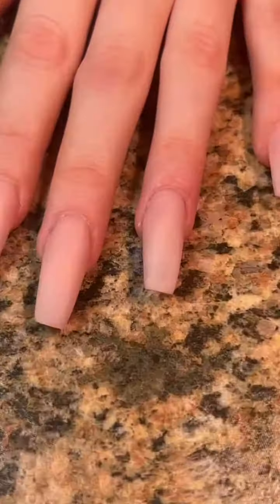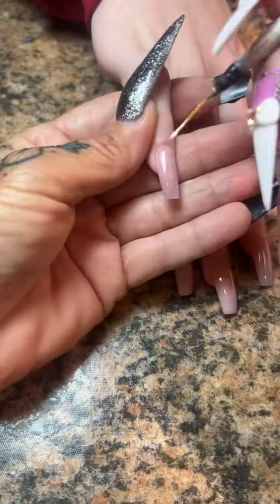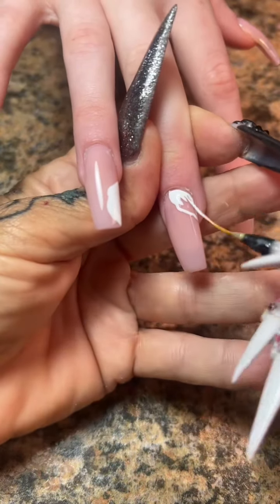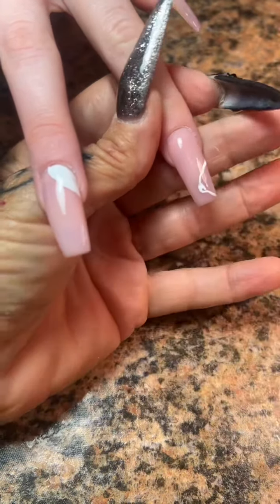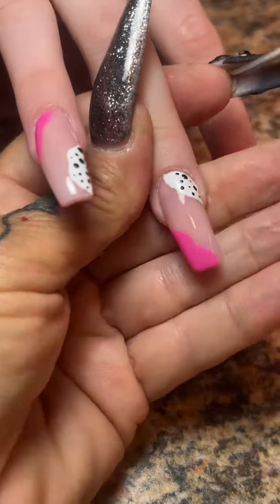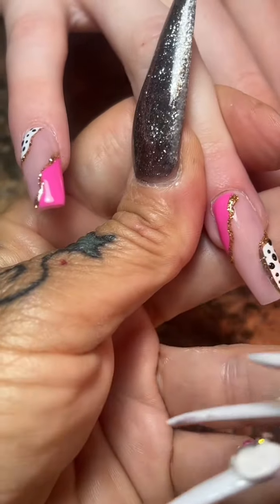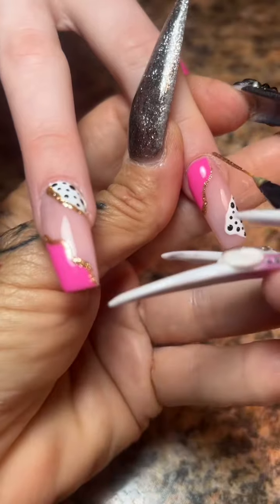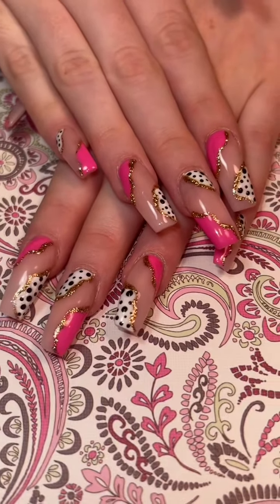PinkNails Inspiration InspiredNails SummerNails PrettyNails FYP